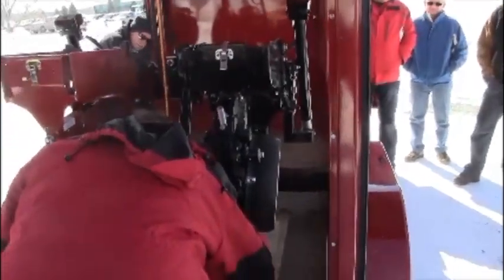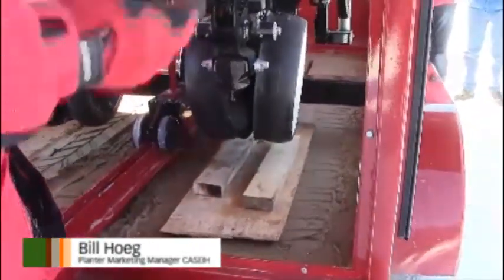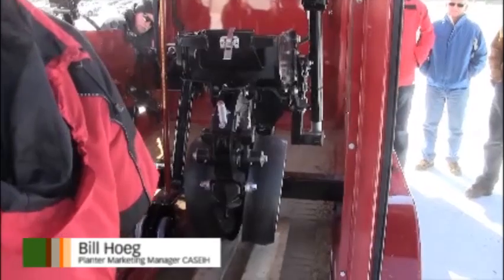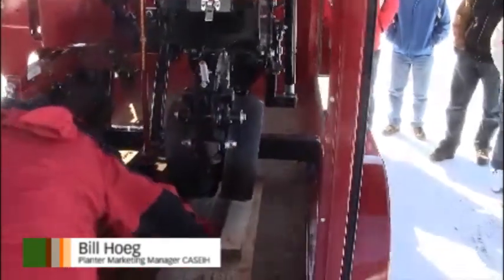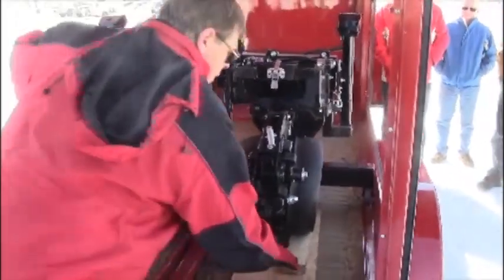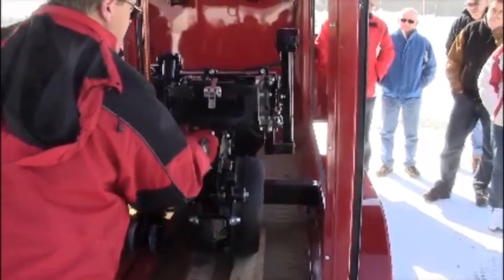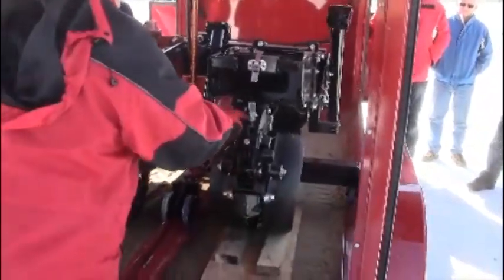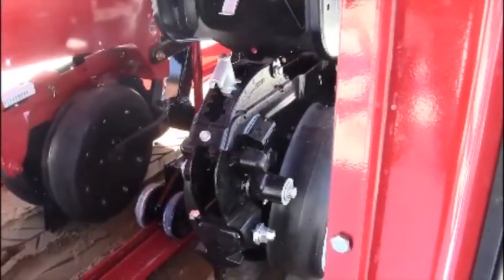Planter Set Up - CNH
Bill Hoeg from Case New Holland, discusses the proper way to set up a planter.